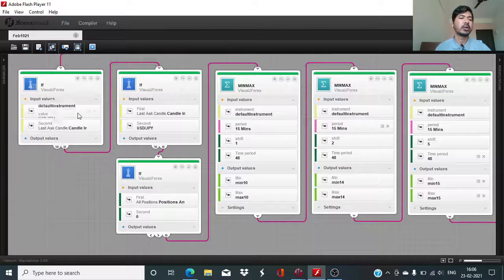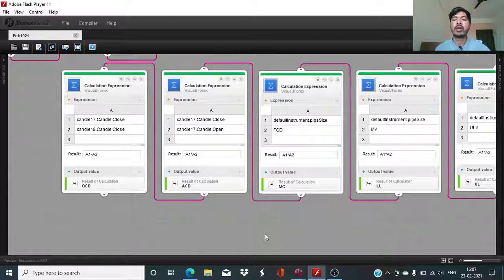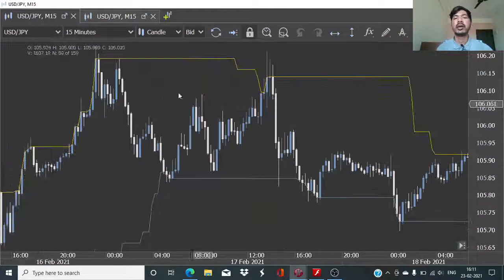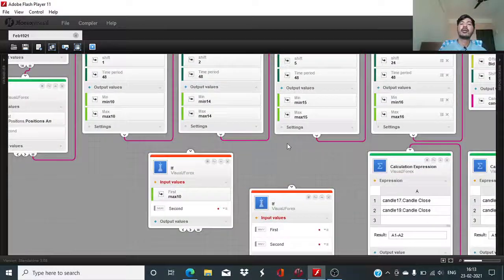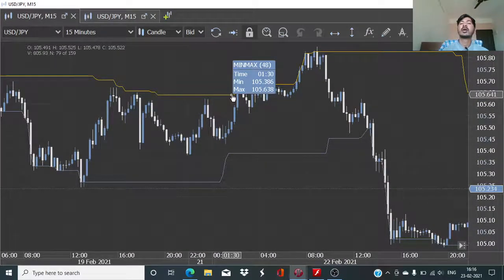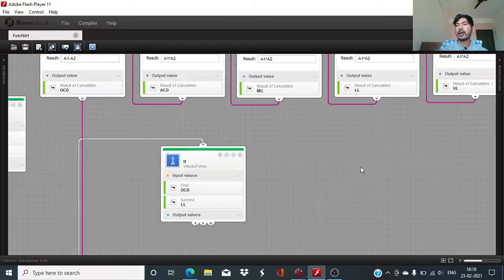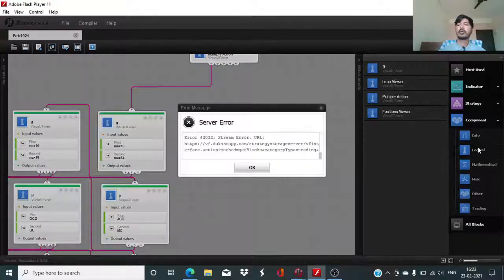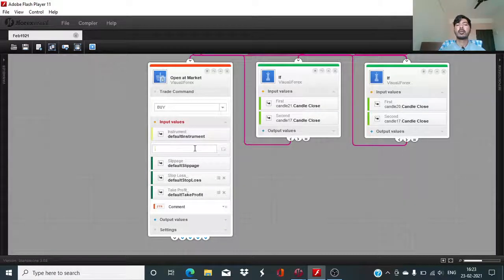Visual JForex: Minimum Maximum | Part 3